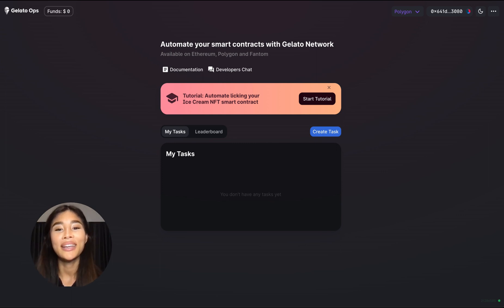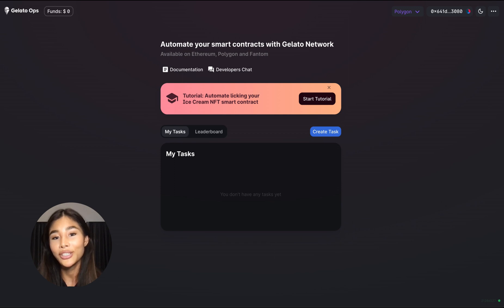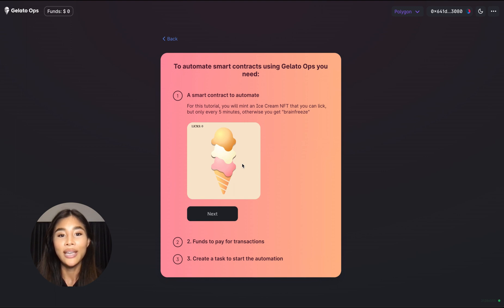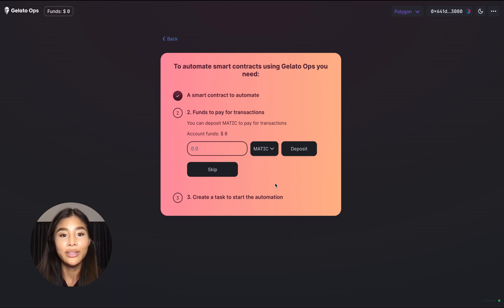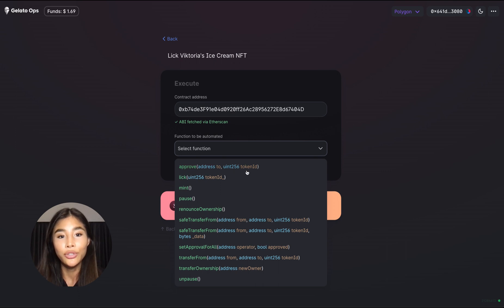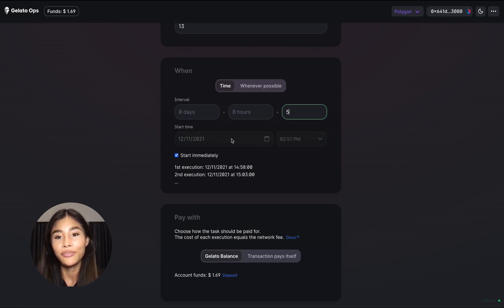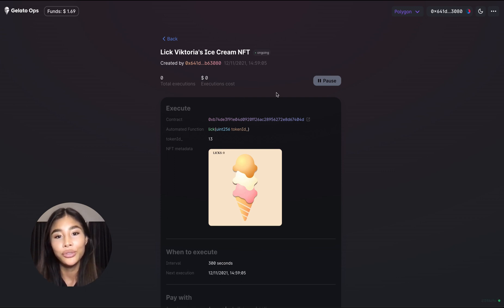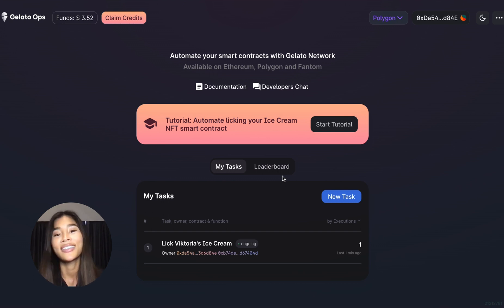[Tutorial] How to Automate Your Smart Contracts Using Gelato Ops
Learn how to automate arbitrary smart contract functions on networks such as Ethereum, Polygon, Fantom, Arbitrum, and other EVM-based compatible blockchains using Gelato Ops, web3’s multi-chain smart contract automation hub.

Gelato Network is the automation layer of Ethereum and beyond. Projects that use Gelato to outsource their web3 DevOps needs to enjoy the perks of a reliable and decentralized network of bots to automate their transactions. Gelato is building the underlying infrastructure for automation to become a foundational pillar of the Web3 middleware stack, enabling trustless, automated flows of value between all smart contracts and upcoming Layer 2 networks.